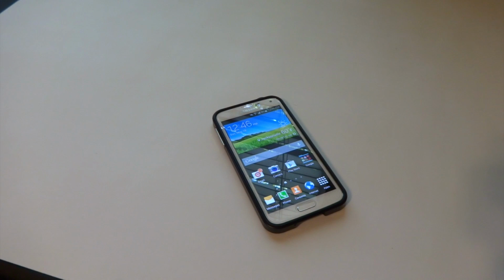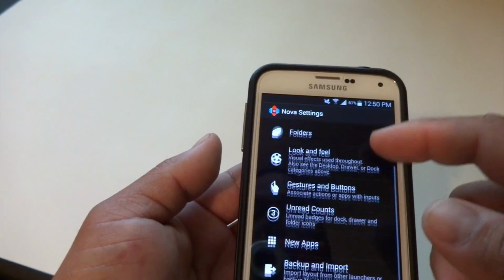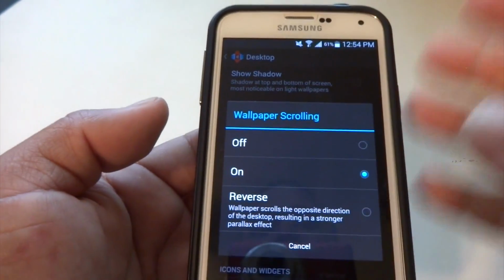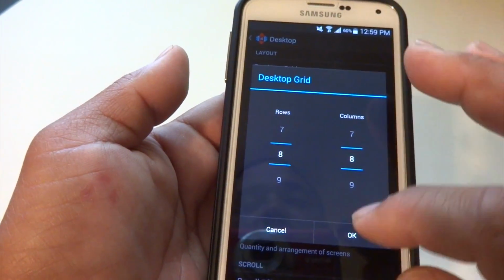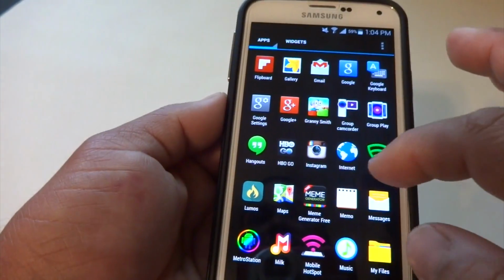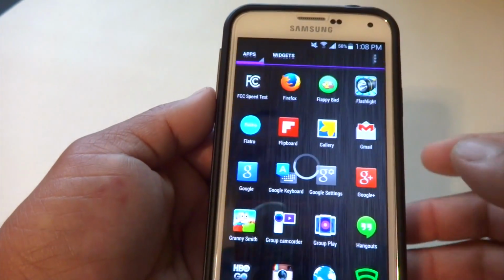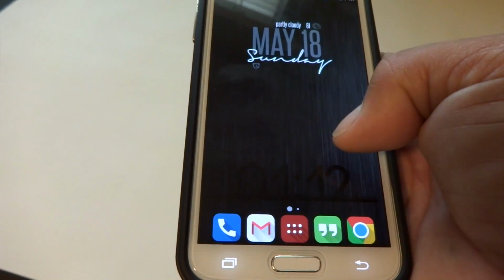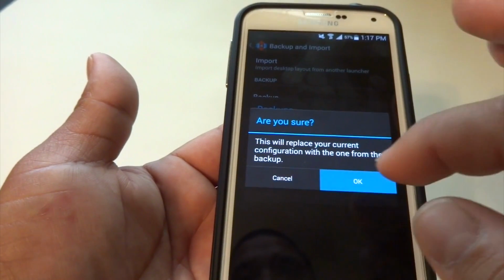Nova Launcher Tutorial My Top Android Launcher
Time stamps
1:55 I actually start
3:30 Nova gestures
5:55 Desktop settings
8:15 Scroll effects
10:15 icon grid setup
11:45 widget overlap
13:50 App drawer settings
16:35 Dock settings
17:55 Icon settings
19:55 Back up and restore
21:45 Importing a backup

This is just a little info on how to use Nova Launcher when customizing the look of your android phone. With the tips in this video you will be able to change the look and feel of your device plus set up some quick gestures to help you navigate your phone better.

id=com.pandaslab.blackwallpaperhd&hl=en

Time stamps
1:55 I actually start
3:30 Nova gestures
5:55 Desktop settings
8:15 Scroll effects
10:15 icon grid setup
11:45 widget overlap
13:50 App drawer settings
16:35 Dock settings
17:55 Icon settings
19:55 Back up and restore
21:45 Importing a backup